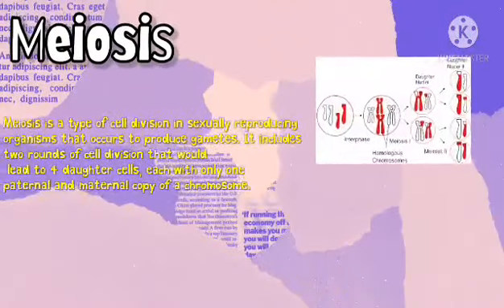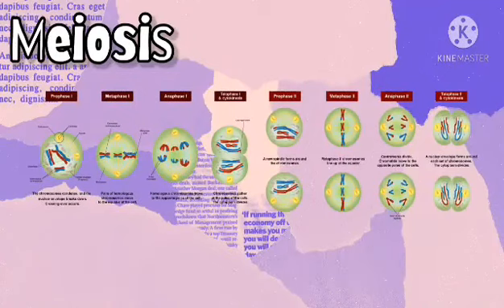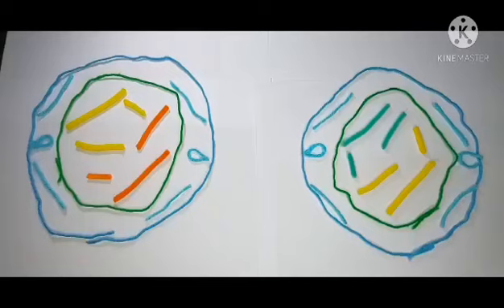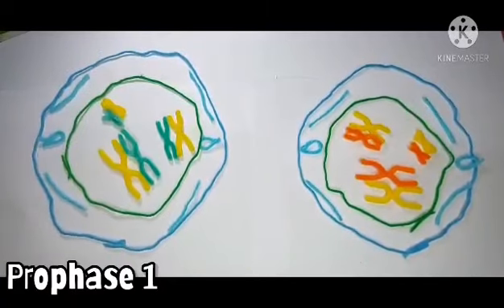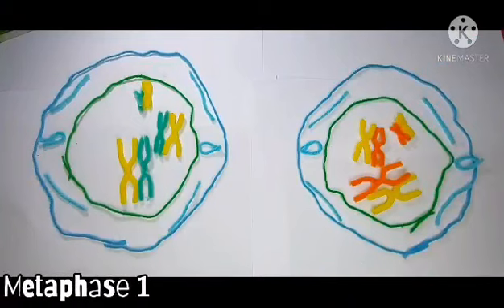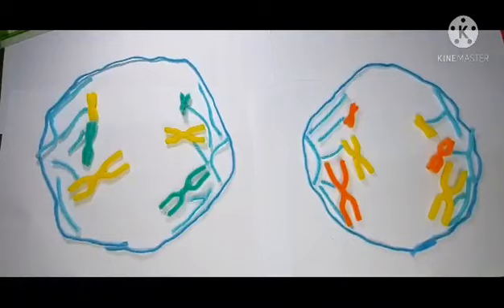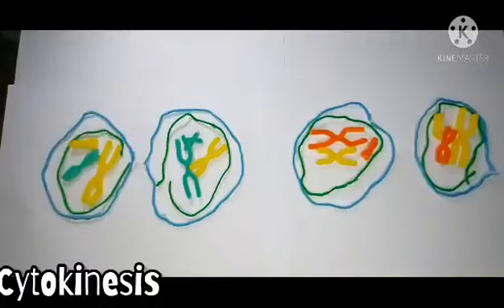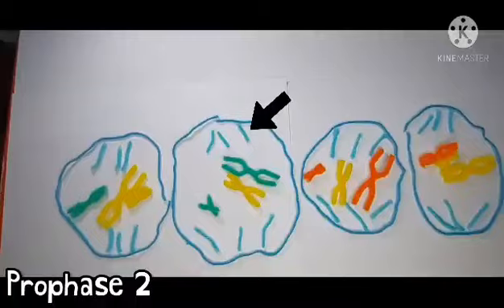Stop Motion Meiosis